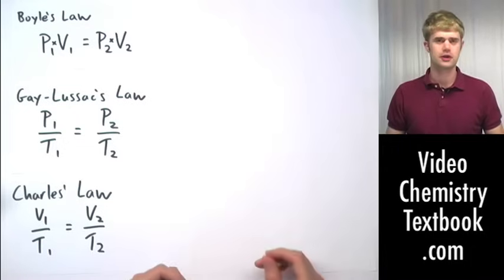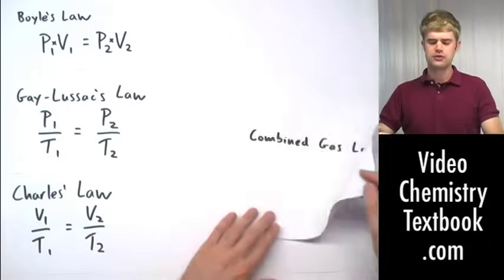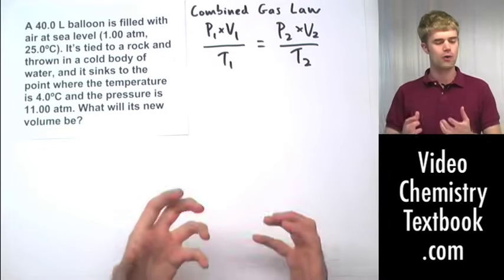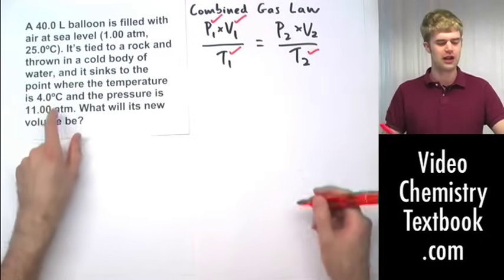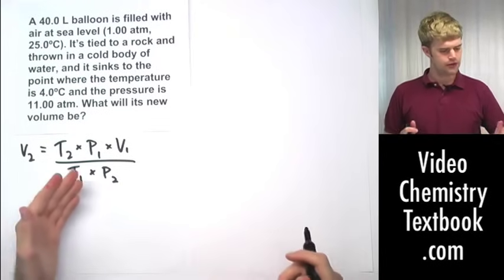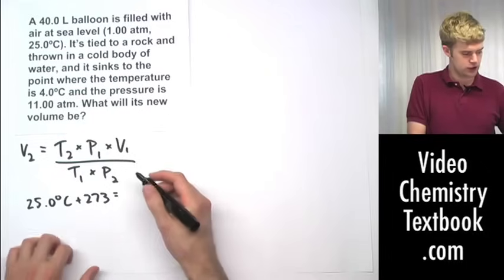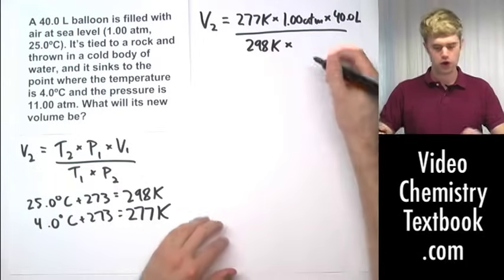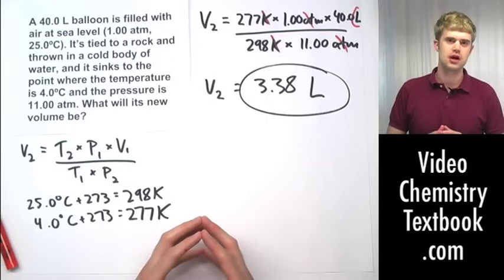Combined Gas Law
Discusses how to solve problems with the Combined Gas Equation.